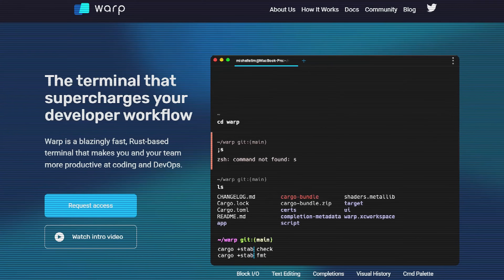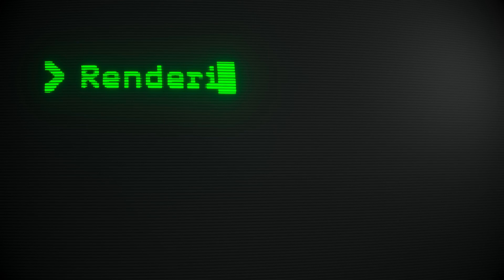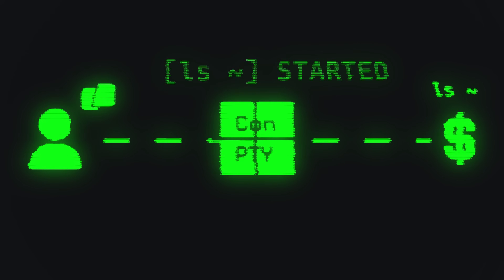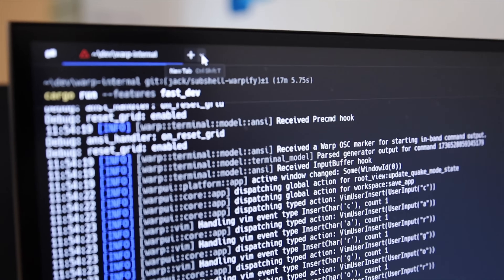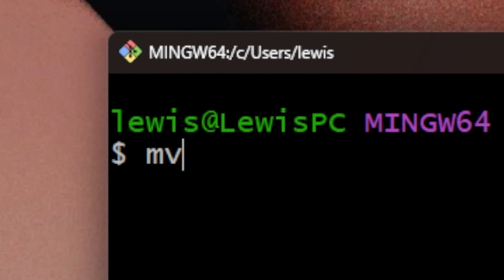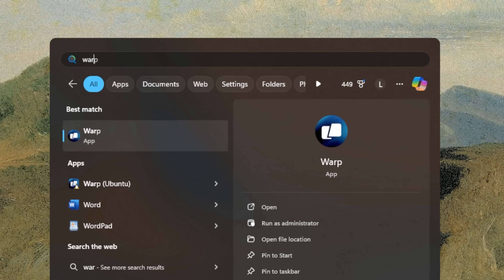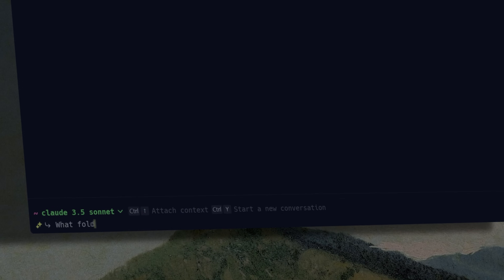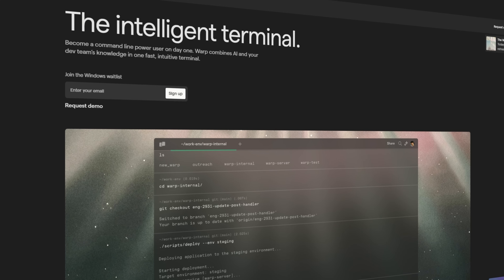Warp on Windows...has arrived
TODAY IS THE DAY. WE ARE FINALLY LAUNCHING WARP ON WINDOWS!!!

It's been a huge effort over the past year from the engineering team to get this over the line, and we're so excited to share our story with you :-)

TIMESTAMPS
0:00 The Beginning of Warp
0:31 Wen Warp on Windows?
1:12 Problems with the PTY (ConPTY)
1:58 Building Core Windows Features
2:48 Trusted Tester Program and Multi-Shell Support (Git Bash)
3:56 Messages from the Engineers
5:04 A Final Message From Our CEO